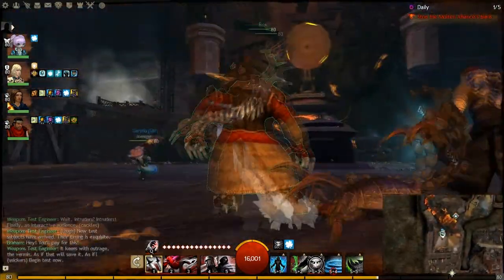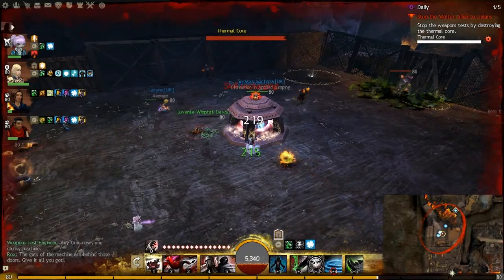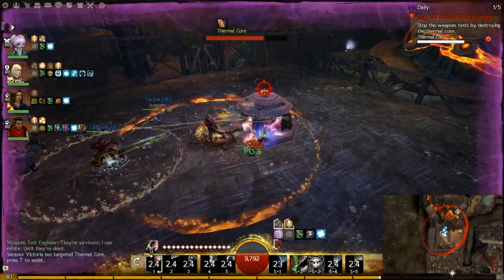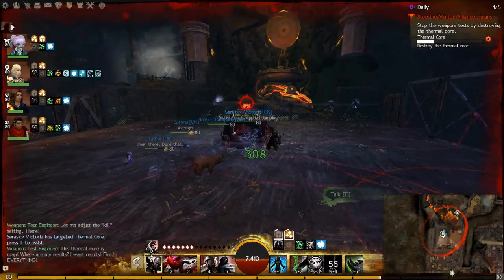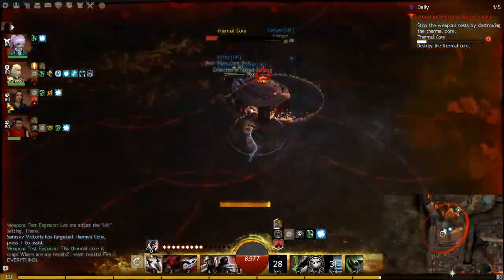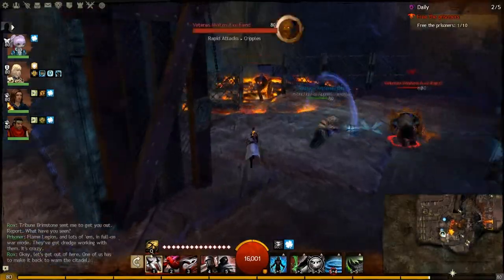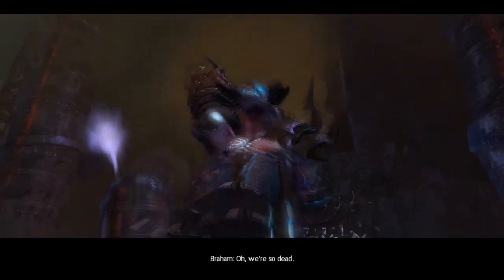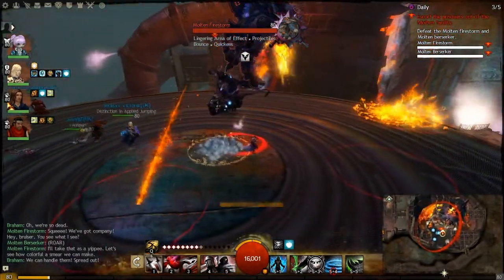Guild Wars 2: Molten Weapons Facility Dungeon Guide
If you have any questions or comments, be sure to leave one below or hop over to our forums and leave one there.

to check out all of our content.

Thanks guys, and remember, gaming addiction is a good thing! Keep on gaming!